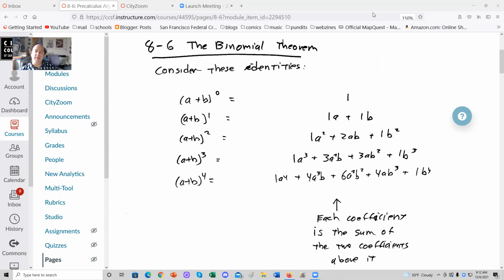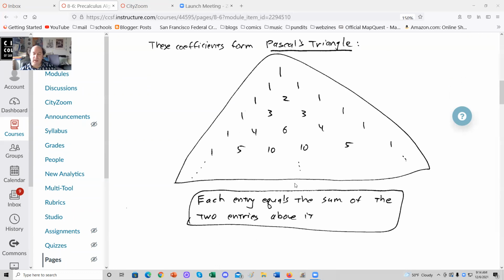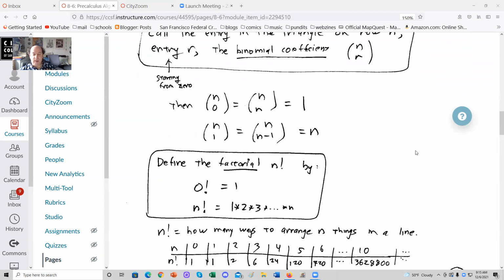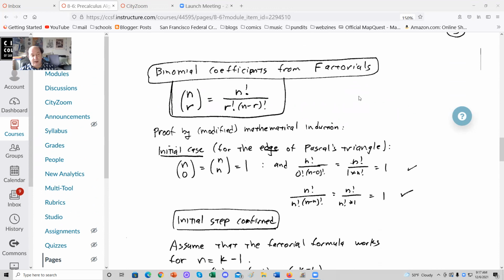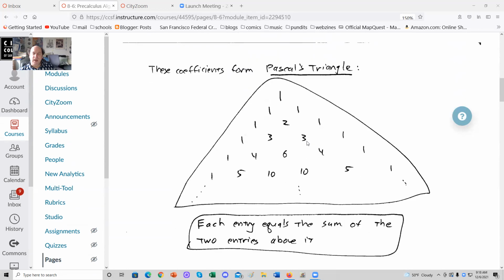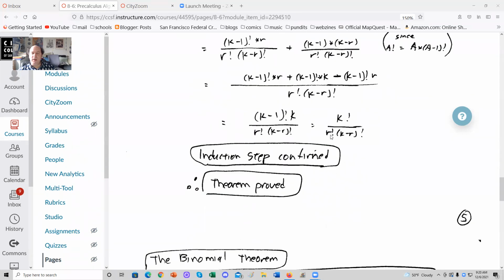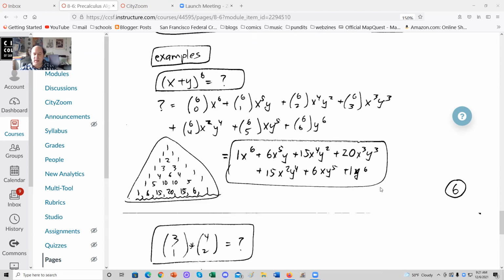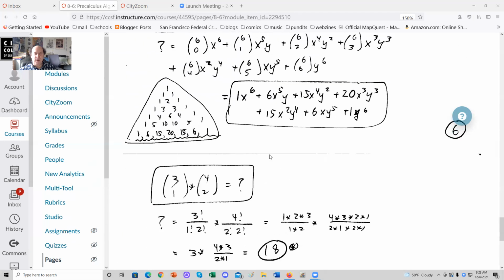fall 2021 90 8 6